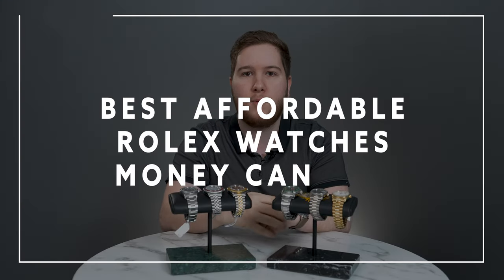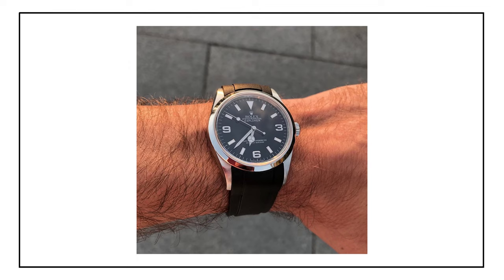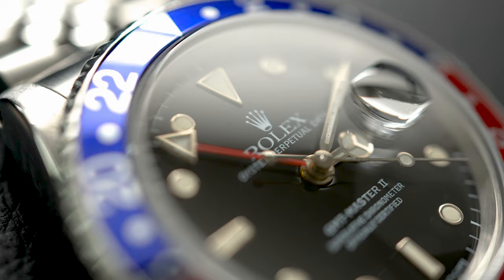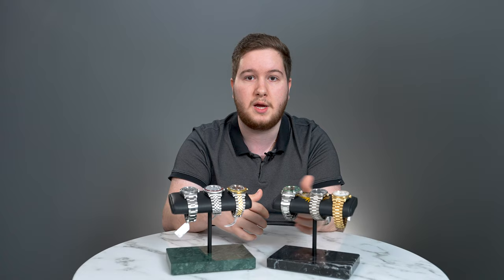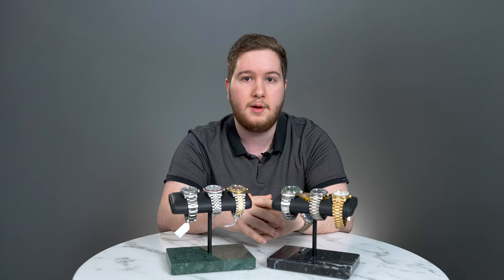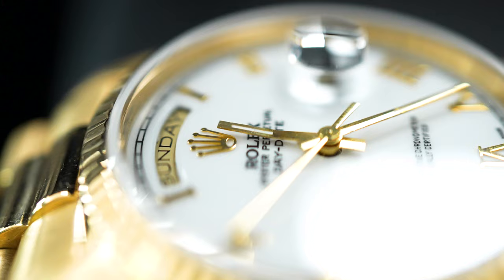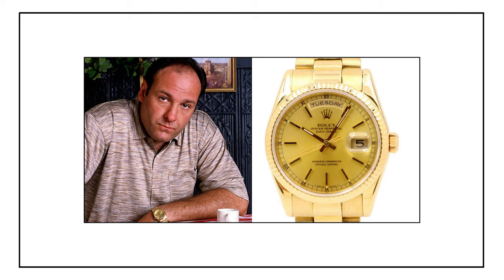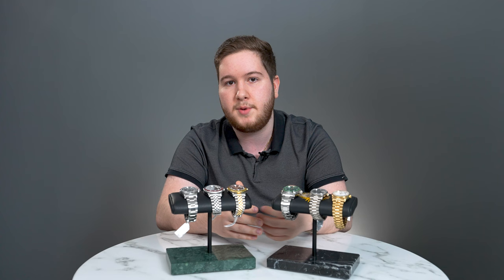Watch Expert's TOP 5 "Cheapest" Rolex Watches!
On today's Under the Loupe, Luxury Bazaar watch expert Marco Ferrante introduces his TOP 5 cheapest Rolex watches! Now cheap is a relative term so please take that into consideration.

Which Rolex is your favorite of the ones mentioned?

00:00 5 Cheapest Rolex Watches
00:36 Rolex Explorer
02:02 Rolex GMT Master
04:42 Rolex Milguass
06:46 Rolex Day-Date